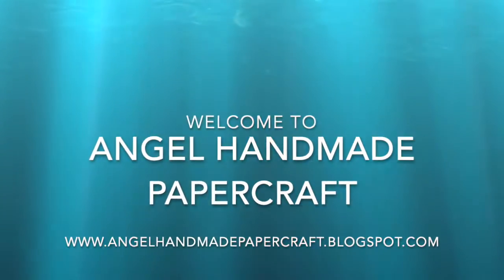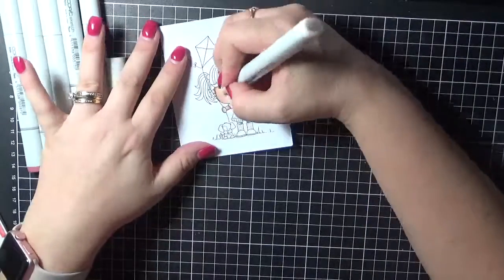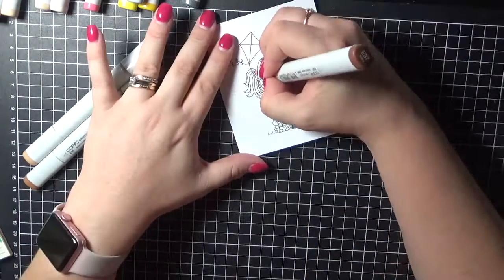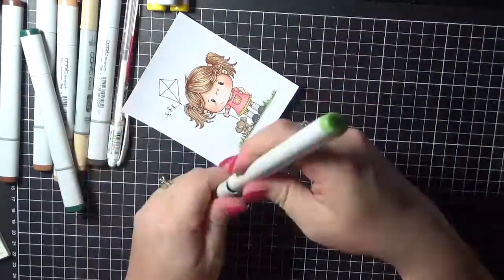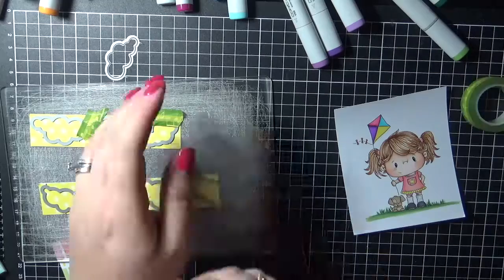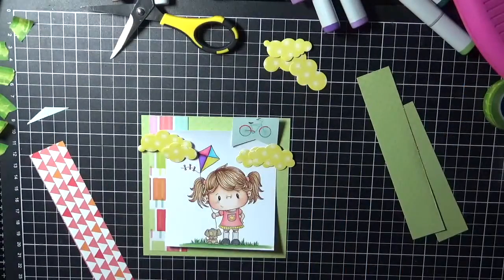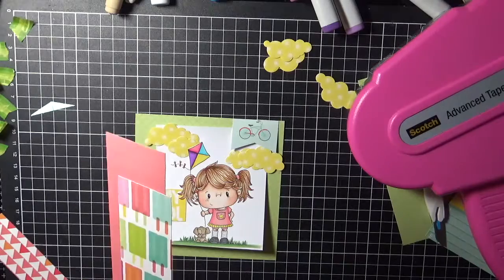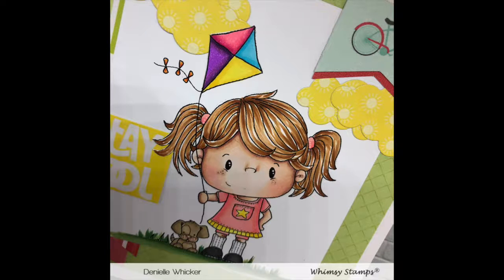Whimsy Stamps Breeze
• Breeze - Digital Stamp
• X-PRESS IT Blending Card 8.5″X11″ 25/Pkg White – Auzz Trinklets N Crafts